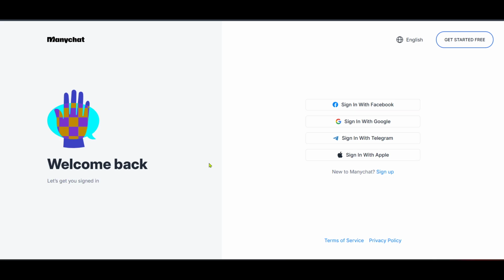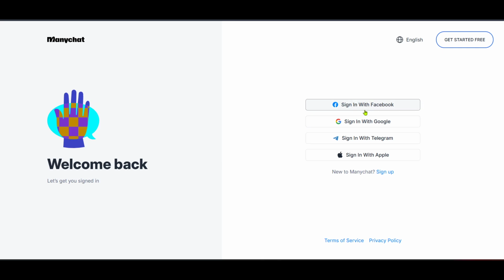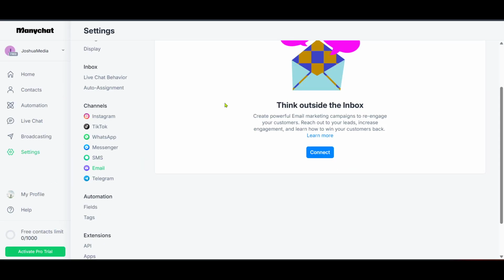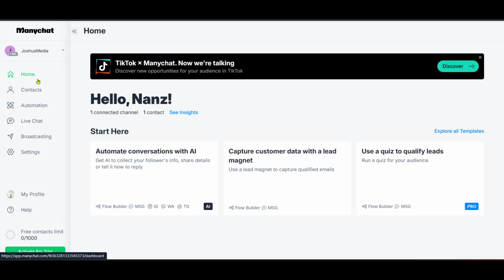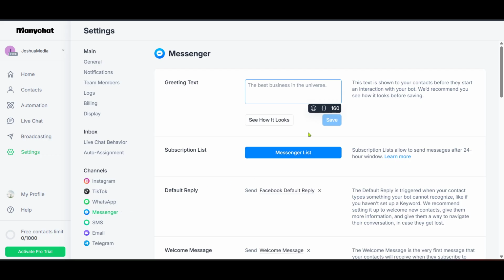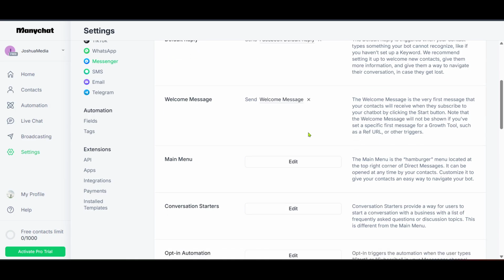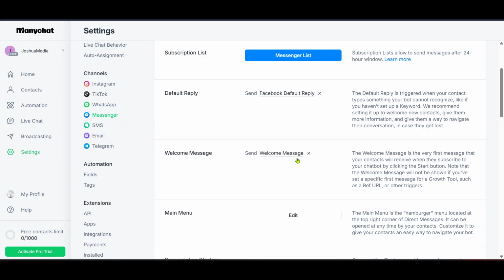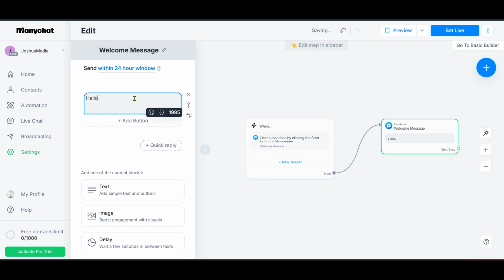How To Use Manychat With Facebook (Full 2025 Guide)